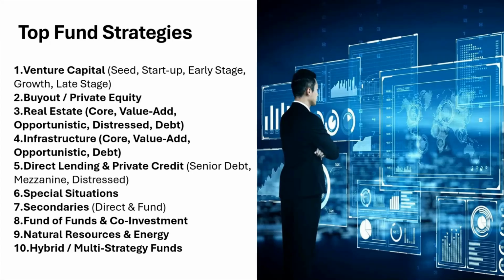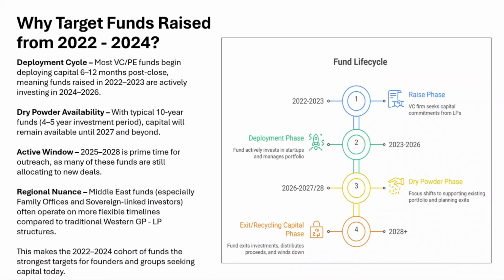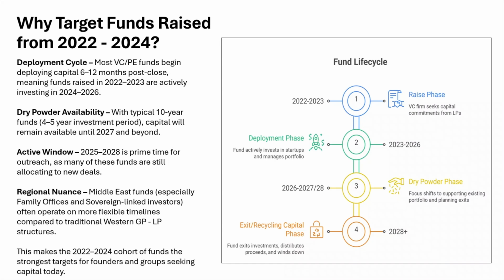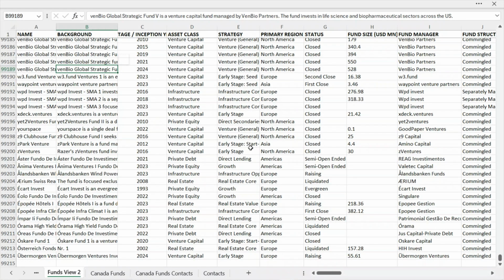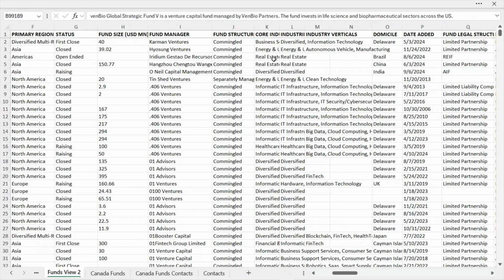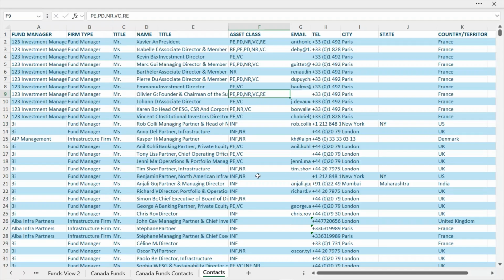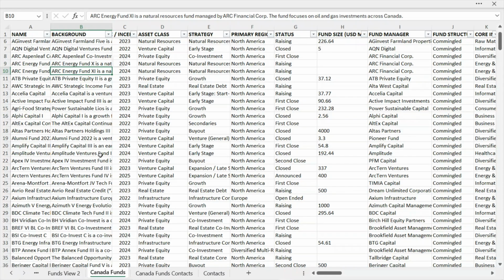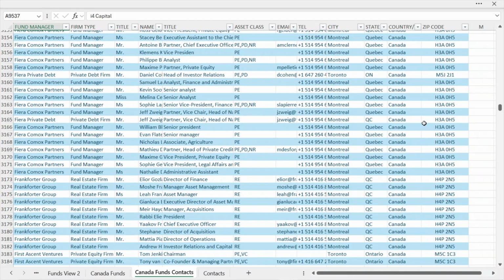Canada Investor & Fundraising Database. 230 Funds + 9,500 Institutional Contacts for Raising Capital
AVAILABLE NOW - FOR INSTITUTIONAL GRADE CLIENTS ONLY!

This Database includes Canada Funds:

Funds / Fund Managers (230)

9,500 Key Investment Contacts

6,200 Emails

Includes Funds Raised in 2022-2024

Key Database Fields:
• Contact Names
• Titles
• Investor Type
• Location / Geographic Preference
• Sector Specialization
• Investment Strategy
• Fund Descriptions

Includes Top Fund Strategies
1. Venture Capital (Seed, Start-up, Early Stage, Growth, Late Stage)
2. Buyout / Private Equity
3. Real Estate (Core, Value-Add, Opportunistic, Distressed, Debt)
4. Infrastructure (Core, Value-Add, Opportunistic, Debt)
5. Direct Lending & Private Credit (Senior Debt, Mezzanine, Distressed)
6. Special Situations
7. Secondaries (Direct & Fund)
8. Fund of Funds & Co-Investment
9. Natural Resources & Energy
10. Hybrid / Multi-Strategy Funds

This is the Who’s Who of Canadian Capital & Fundraising

A very rare and exclusive database of the most hard-to-access contacts in the Canadian fundraising ecosystem.

This resource provides direct access to the professionals and funds that control billions of dollars in capital across Private Equity and Venture Capital.

✅ 230 Leading Funds – covering Private Equity & Venture Capital in Canada.
✅ 9,500 Key Fundraising Professionals – highly influential contacts with decision-making power.
✅ Billions in Capital Access – direct pathways to PE & VC funding in the region.
✅ Exclusive & Hard to Access – a one-of-a-kind database, built for serious fundraising efforts.
📌 Perfect for those seeking to raise capital in  Canada across real estate, startups, and private equity deals.

Why Target Funds Raised from 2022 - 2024?

Deployment Cycle – Most VC/PE funds begin deploying capital 6–12 months post-close, meaning funds raised in 2022–2023 are actively investing in 2024–2026.

Dry Powder Availability – With typical 10-year funds (4–5 year investment period), capital will remain available until 2027 and beyond.

Active Window – 2025–2028 is prime time for outreach, as many of these funds are still allocating to new deals.

Regional Nuance – Middle East funds (especially Family Offices and Sovereign-linked investors) often operate on more flexible timelines compared to traditional Western GP - LP structures.

This makes the 2022–2024 cohort of funds the strongest targets for founders and groups seeking capital today.